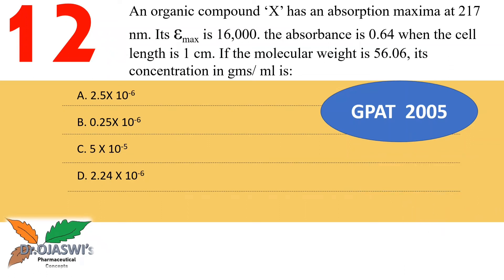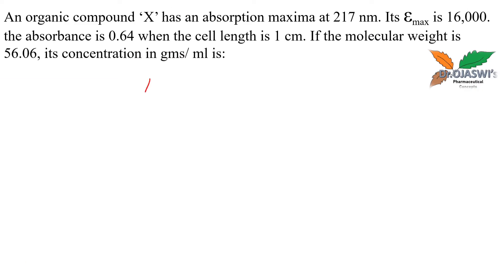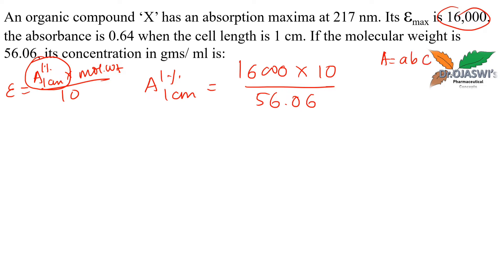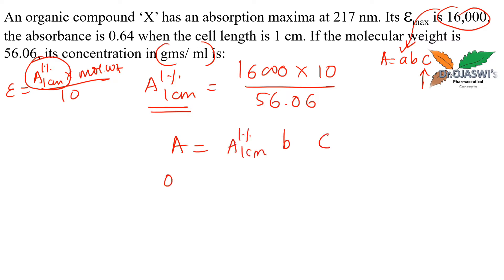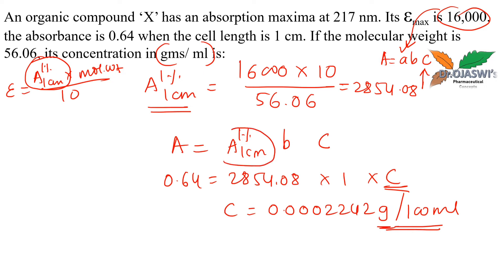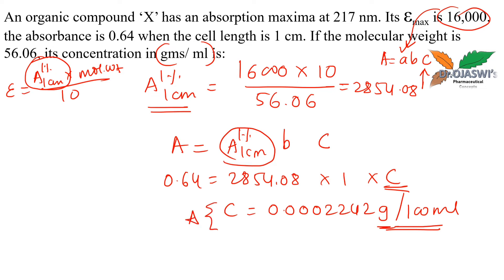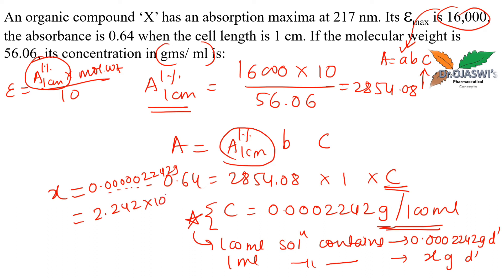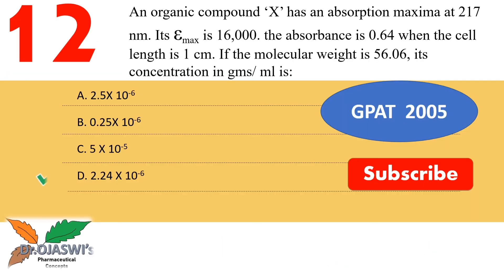Practice numerical Beer Lamberts Law | UV Spectroscopy